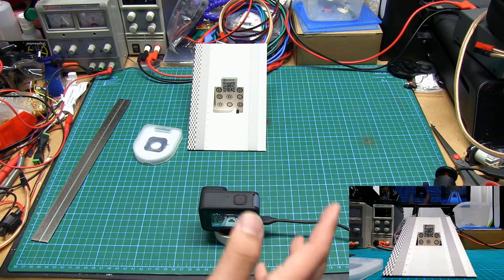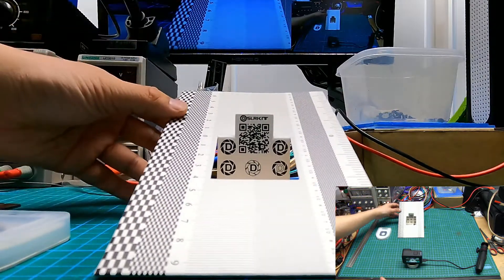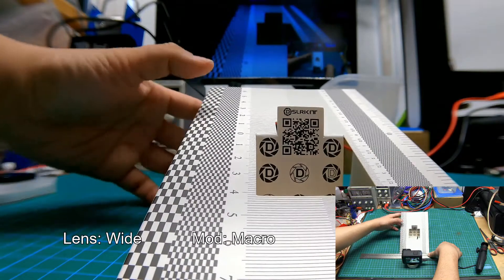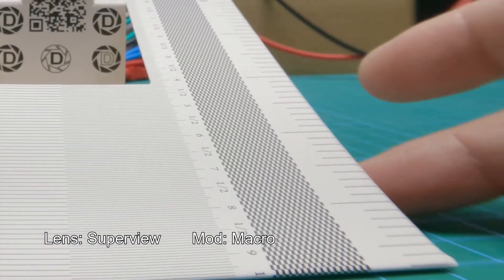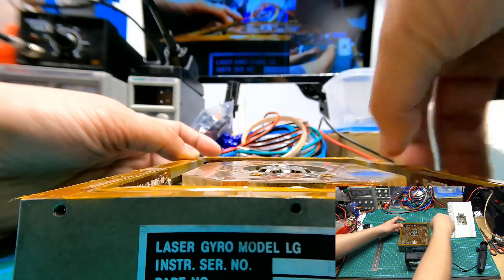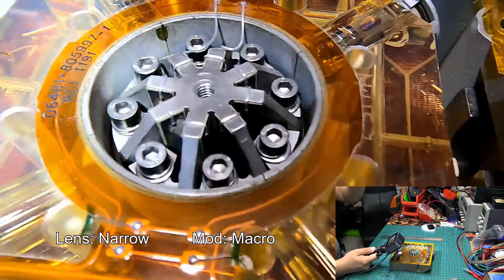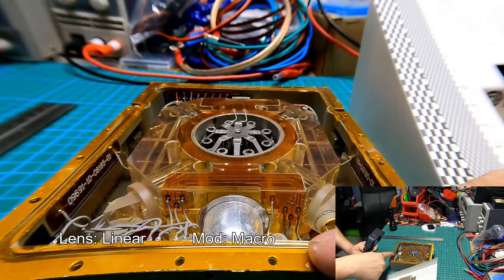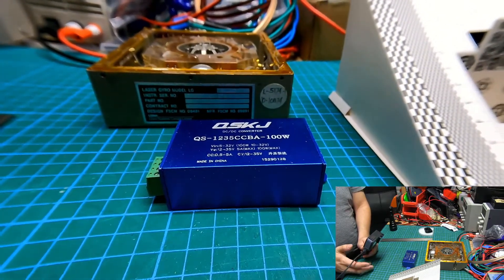Gopro Hero 9 Macro Lens Testing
When trying to do some timelapses I found that the infinity focus of GoPro 9 was not good for timelapses around the workbench. Picked up this cheap macro lens mod to see if it would improve things for mid-range timelapses in the 10-40cm range from the camera. Test shots with focus card as well as with an object included.

The macro lens itself (not a paid endorsement)

0:00 Intro
1:57 Stock Focus Test Setup
2:42 Stock - Narrow Mode
2:49 Stock - Wide Mode
3:00 Stock - Linear Mode
3:20 Lens Swap
3:54 Macro - Linear Mode Framing
4:05 Macro - Narrow Mode Framing
4:11 Macro - Wide Mode Framing
4:17 Macro - Wide Mode Focus & Image Quality
5:46 Macro - Narrow Mode Focus & Image Quality
6:17 Macro - Linear Mode Focus & Image Quality
7:29 4k and 1080 Crop Comparisons
7:41 4k/1080 Crop Superview
8:06 4k/1080 Crop Wide
8:41 4k/1080 Crop Linear
9:15 4k/1080 Crop Narrow
10:03 Qualitative Testing
10:40 Qualitative - Linear Mode
11:48 Qualitative - Narrow Mode
13:25 Qualitative - Wide Mode
15:15 Qualitative - Linear Mode
17:45 Outro